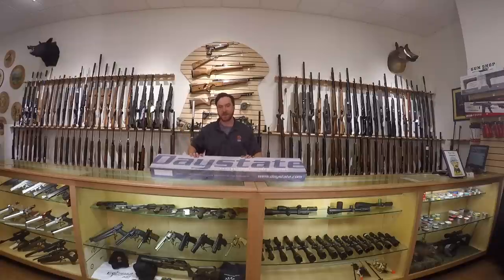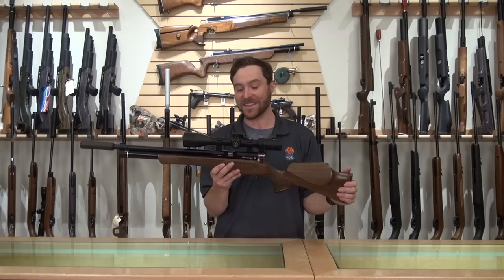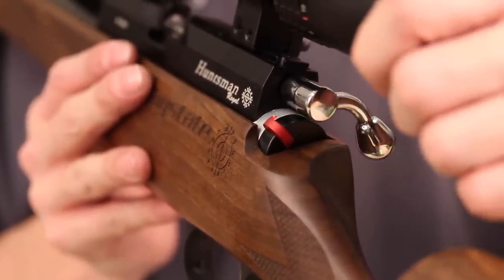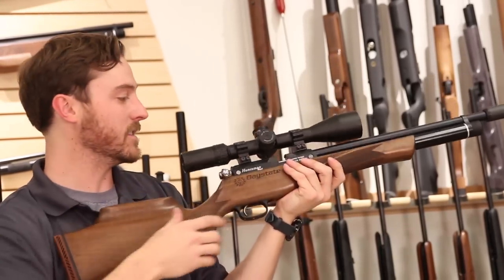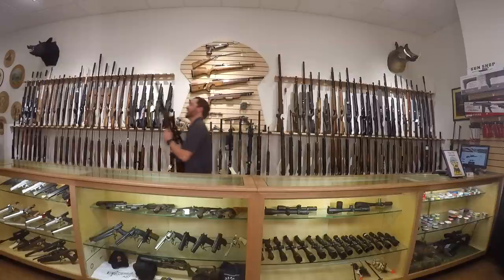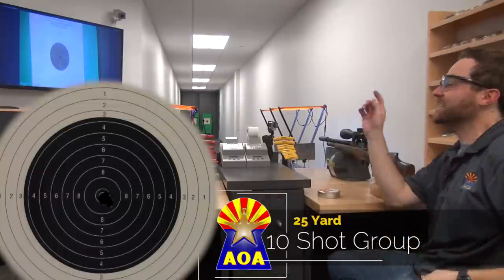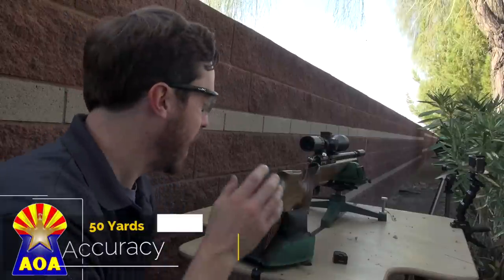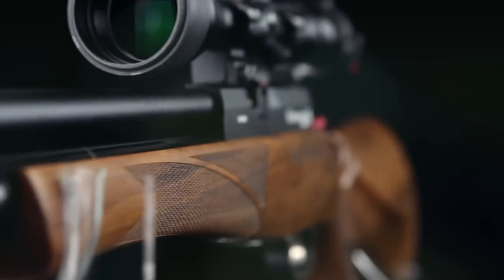Daystate Huntsman Regal XL REVIEW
In this video we give a detailed review of the Daystate Huntsman Regal XL air rifle! This classy little sporter is traditional in looks with modern performance we have come to expect in a top-level air rifle!

The Daystate Huntsman Regal XL combines all the elements of a fine, traditional sporting air rifle in a lightweight, compact design that’s a joy to shoulder, whether you’re out in the hunting field or on the competition range. Classic English styling complements beautifully-carved, Italian-crafted walnut woodwork which cradles a solidly engineered - yet remarkably lightweight - action. Despite its diminutive size, the Regal contains all the features airgun shooters have come to expect from a rifle that carries the famous Daystate logo. Courtesy of its Harper patent slingshot hammer and titan valve system, the Regal is capable of performance levels which have never hitherto been achievable on a mechanically-driven PCP. This results in a much greater shot-count and even more efficient power delivery. Nothing has been left to chance on the Regal, from its fully-shrouded match-grade barrel to its solid breech block, which comes fitted with Daystate’s proven 10-shot rotary magazine. If you prefer not to auto-load, this can instantly be replaced with an optional single-shot tray that allows direct-to-barrel loading. The rifle has been fitted with a pressure gauge to clearly indicate the remaining air status, and re-charging is a quick and easy operation courtesy of the standard snap-fit filling system, neatly concealed behind a pull-off protective cover.